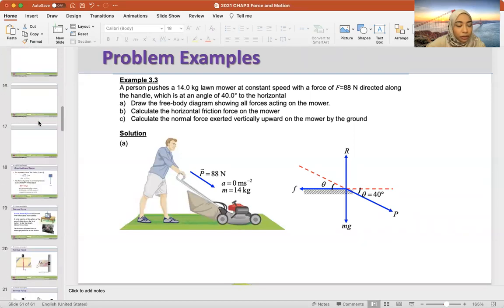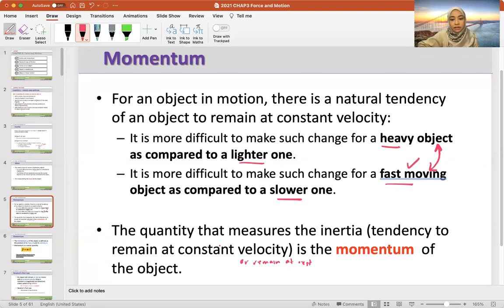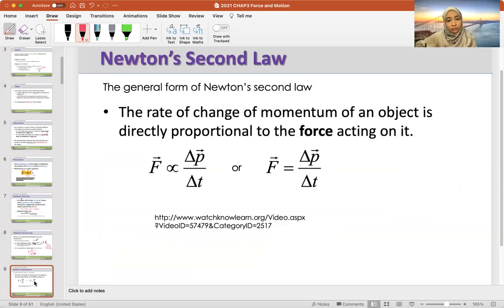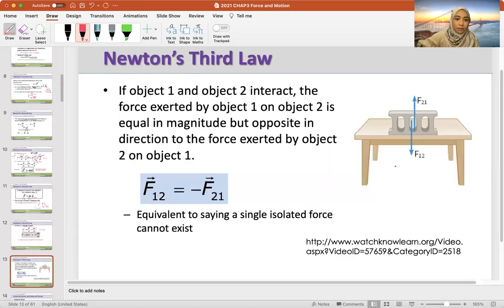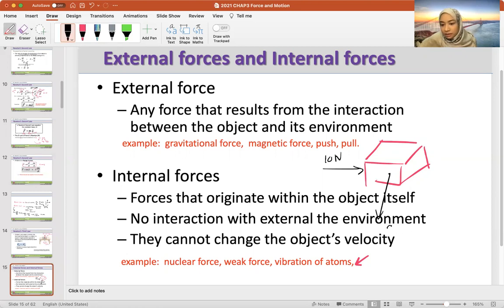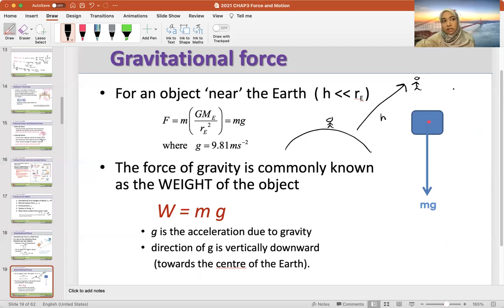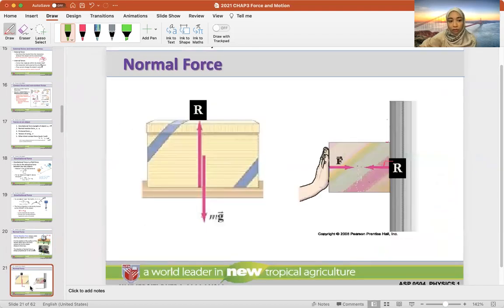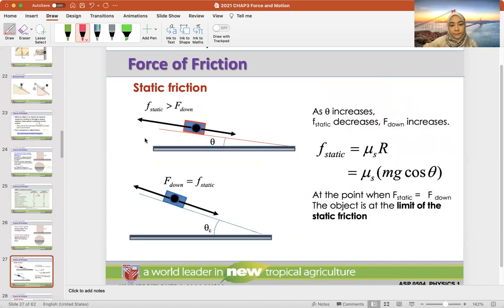Week 5: Chapter 3 Part 1 (K19)